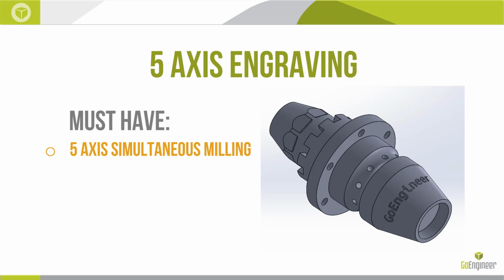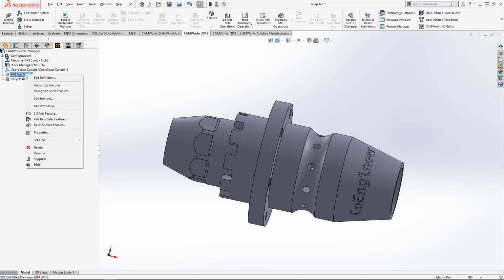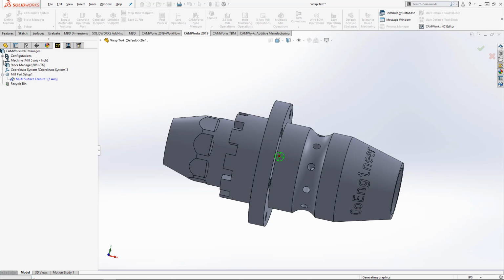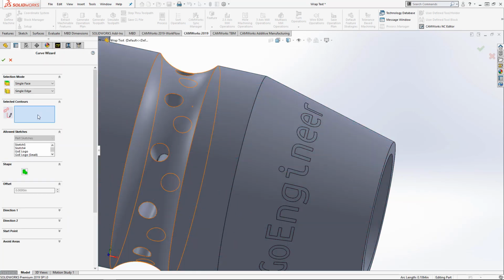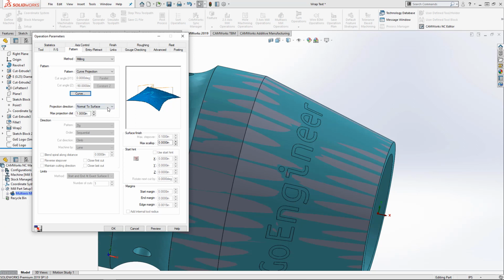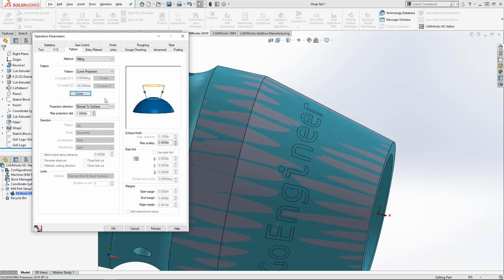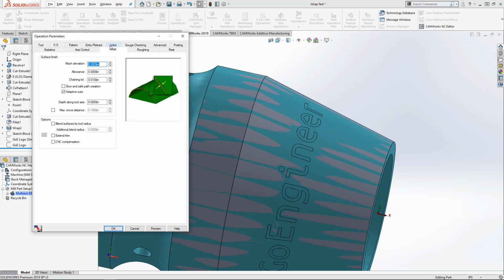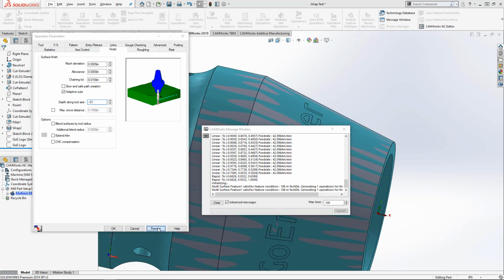CAMWorks - 5 Axis Engraving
Learn how to create a 5 axis engrave feature using a sketch in CAMWorks.  Quick Tip presented by Kregg Egan of GoEngineer.